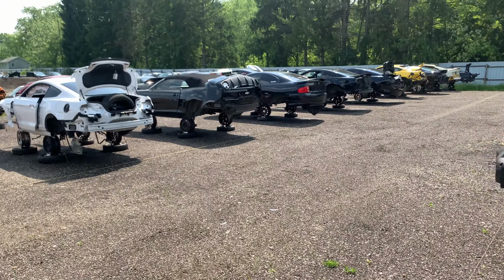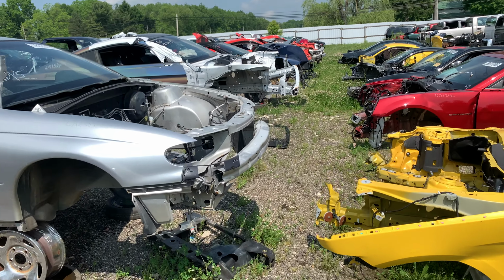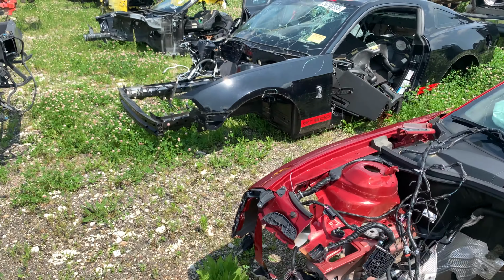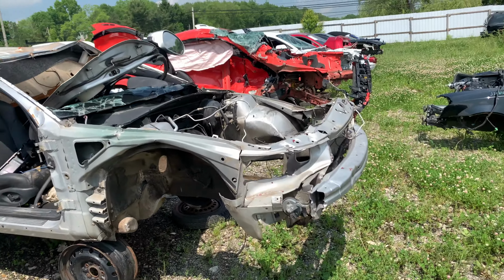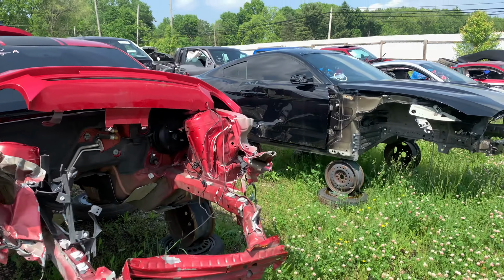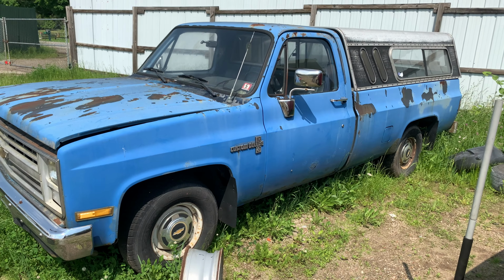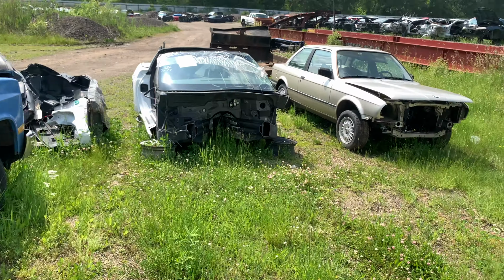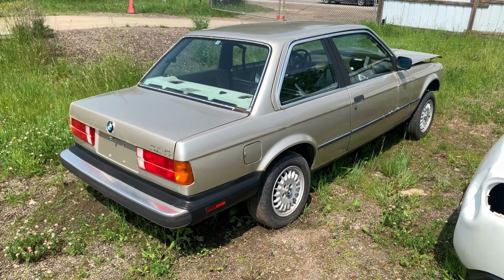Life on Mars June 2020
John gives a walk around of our car storage and chats about some upcoming projects and what’s going on around this shop the beginning of this summer!